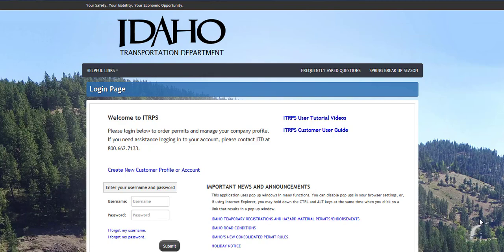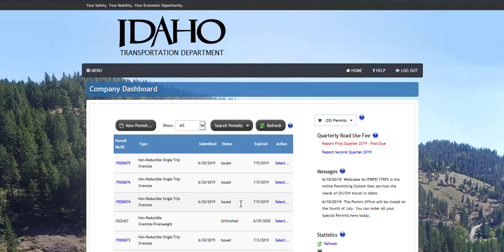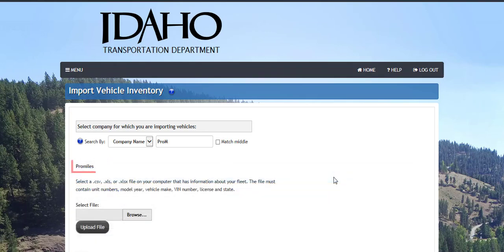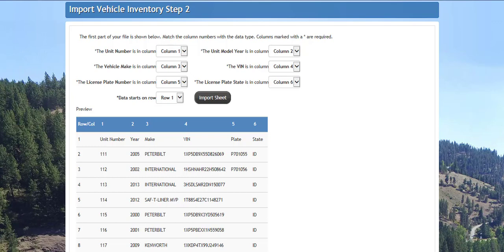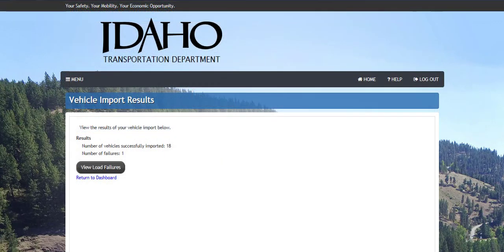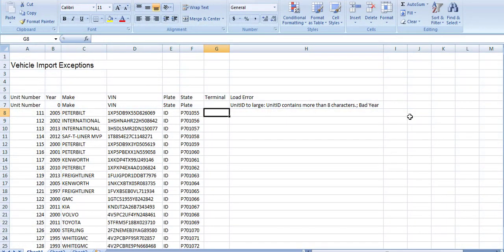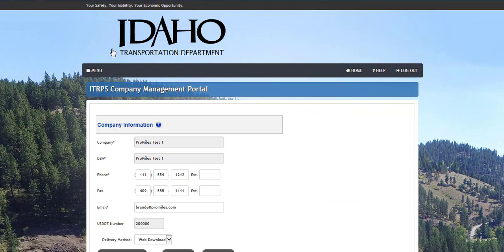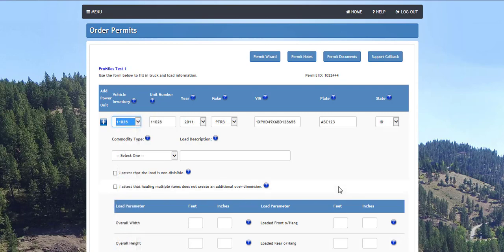ITRPS Importing Vehicles via Spreadsheet Tutorial Video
This video will guide users through the steps of uploading a vehicle spreadsheet using the vehicle import function.